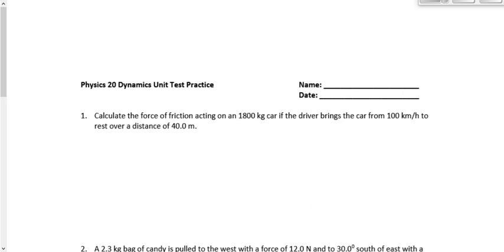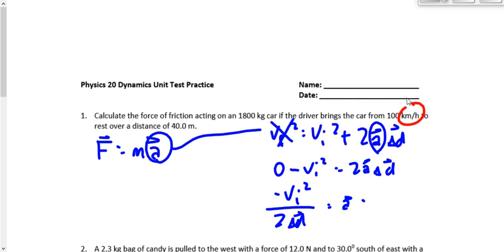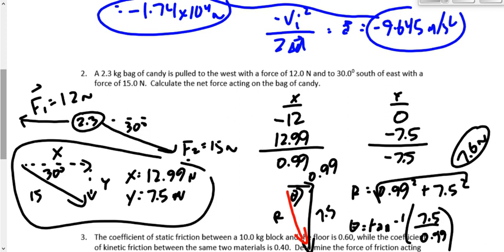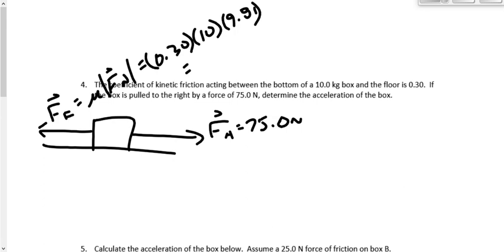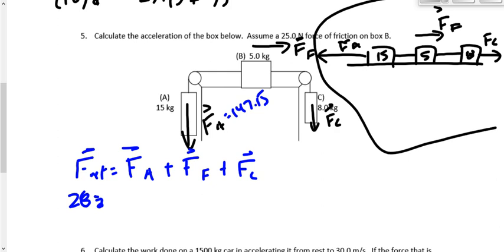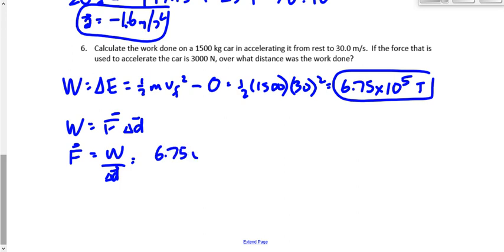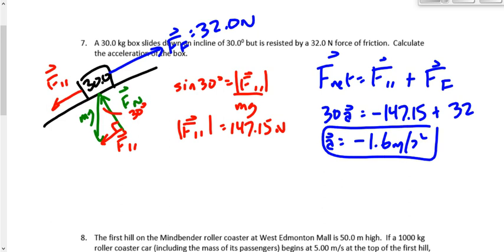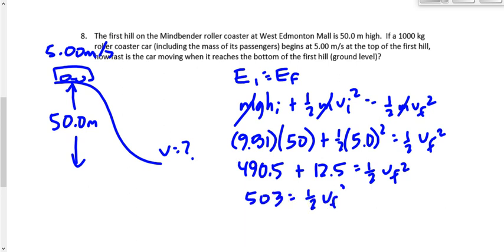(223-P2017F) Dynmaics Unit Assignment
Dynamics unit assignment.